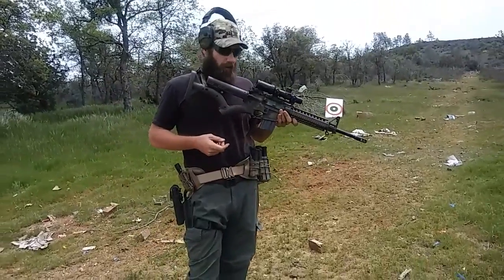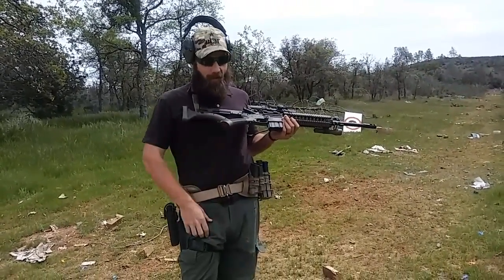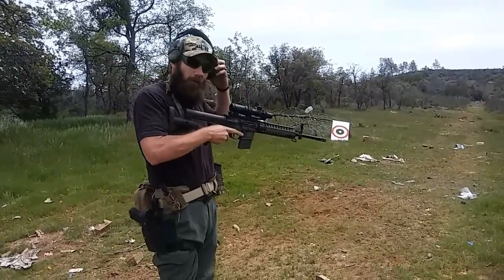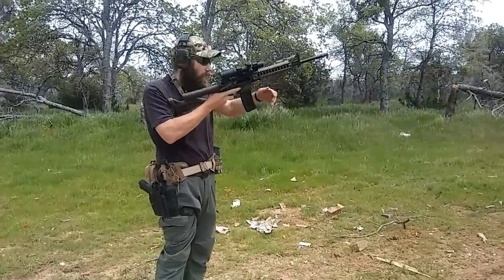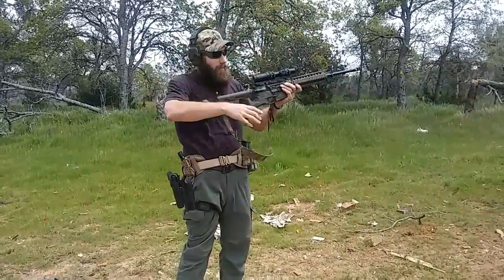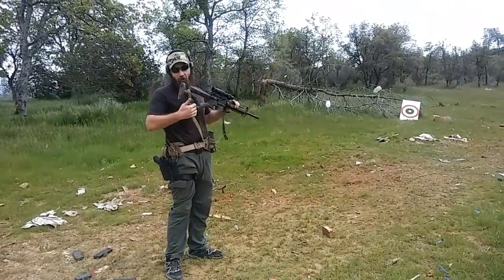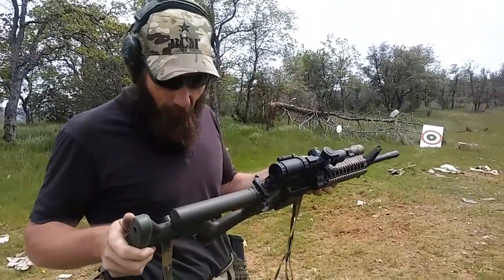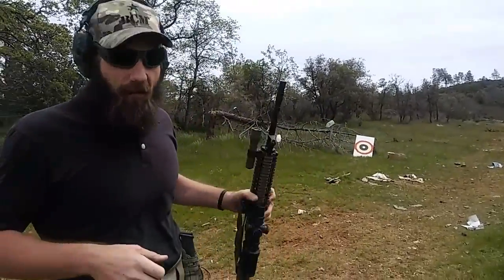Thordsen stock shooting and drop test review frs-15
Will it survive a drop? Hard use approved? Watch and see!